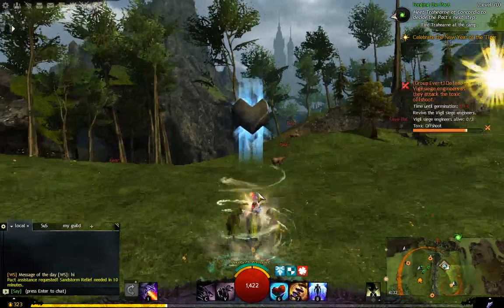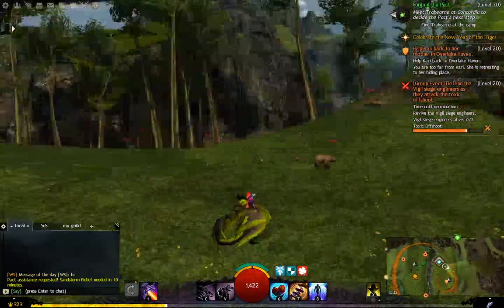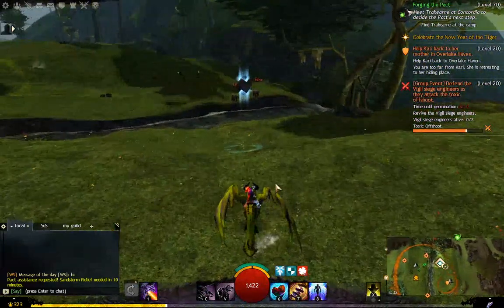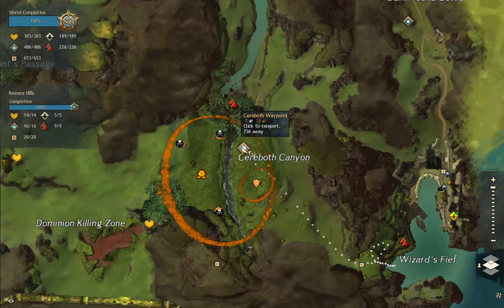Guild wars 2 - Kessex Hills Diving googles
Kessex Hills diving location